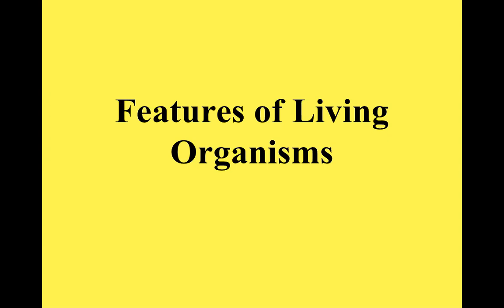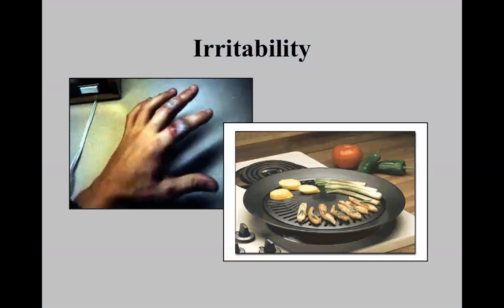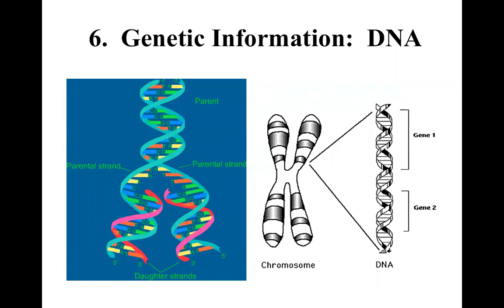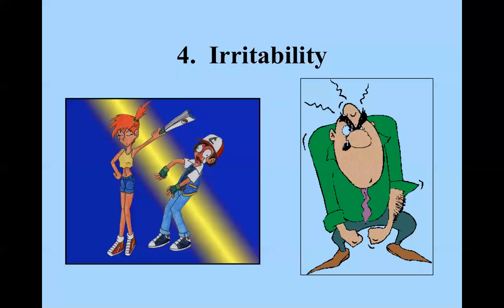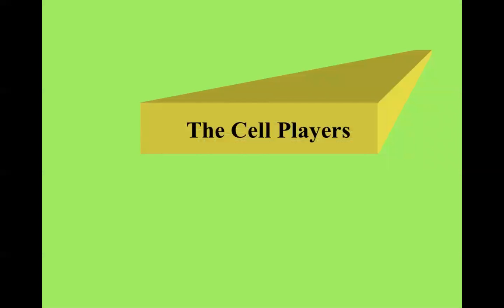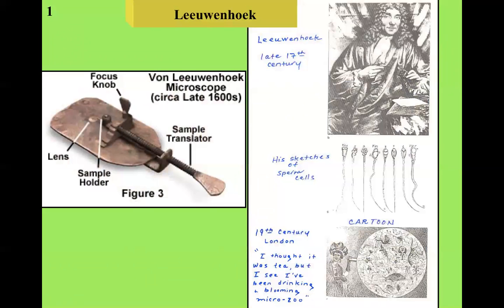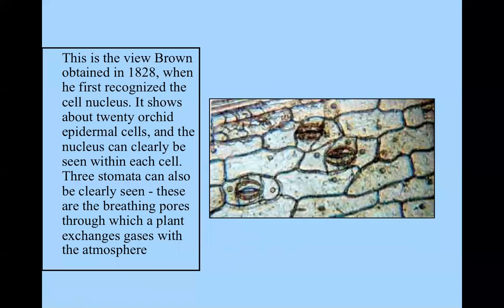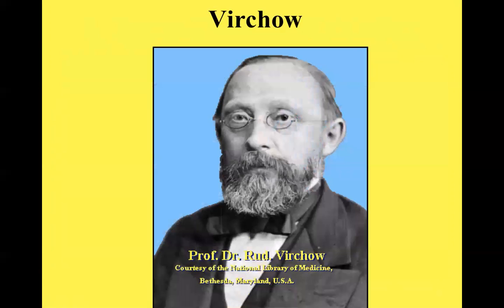16 Features Living Org Cell Players 10 min 23